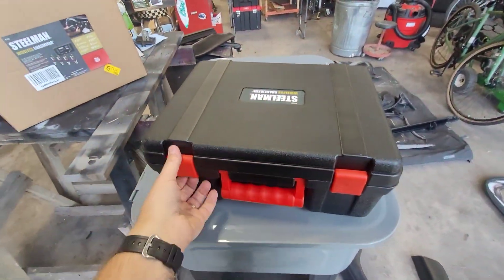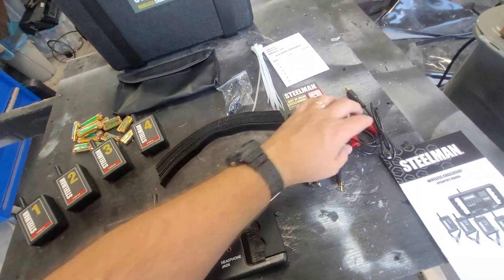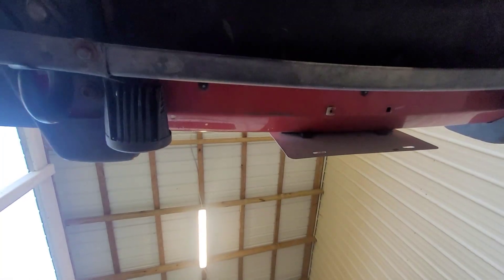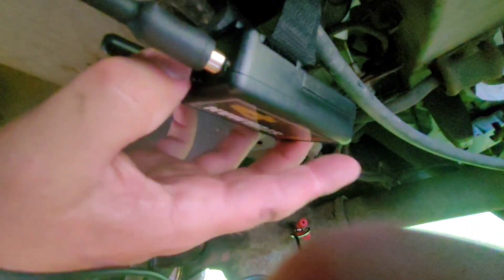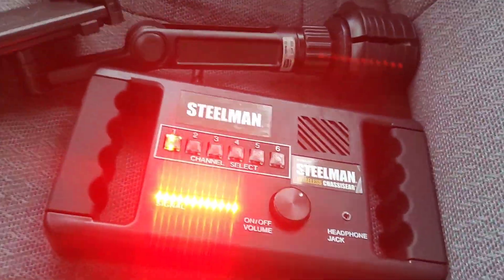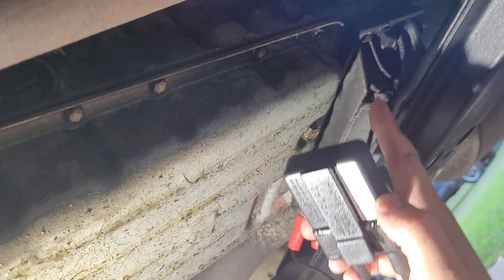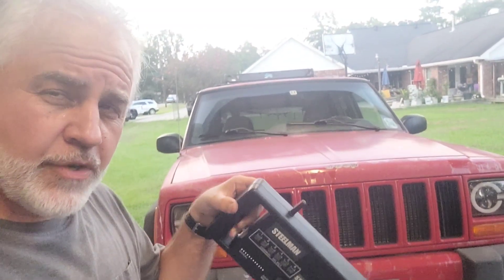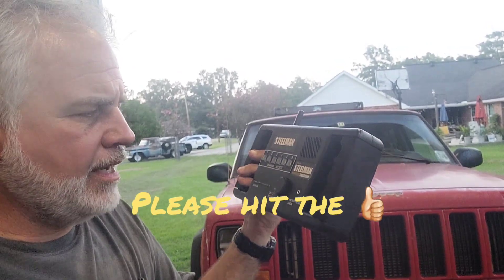JEEP Noise Diagnostic by Steelman Chassis Ear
Steelman Wireless ChassisEAR Auto Diagnostic Tool Kit, Identify The Cause of Troubling Vehicle Noises, 4 Transmitters with 50-Foot Range.  This shows my noise is coming from the transmission mount area.